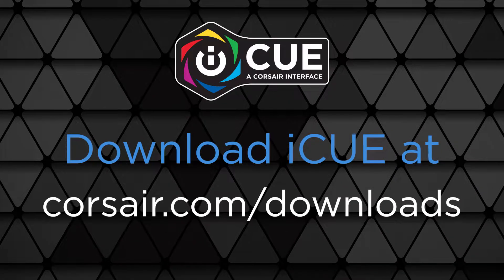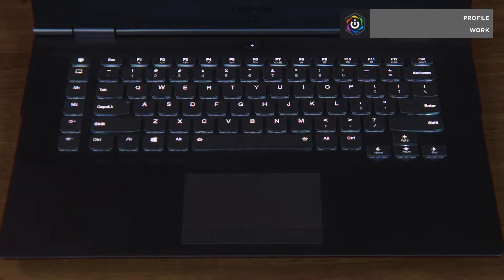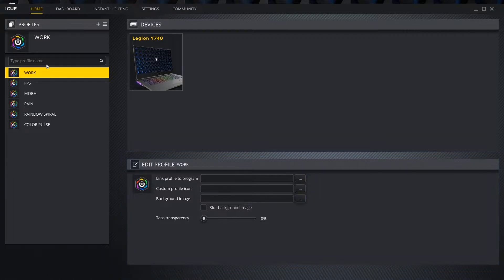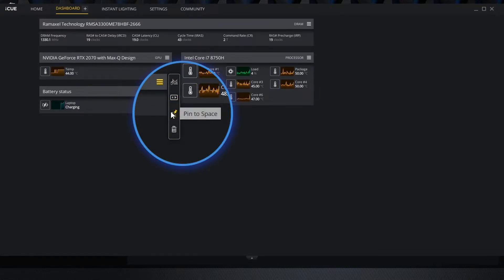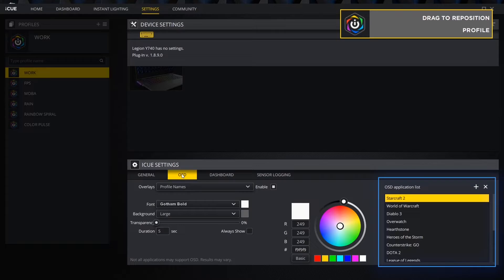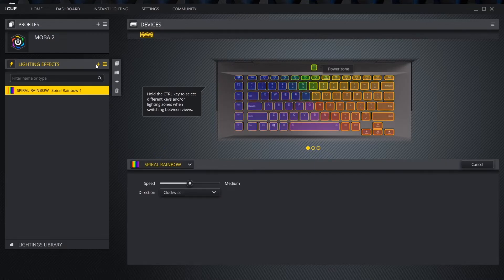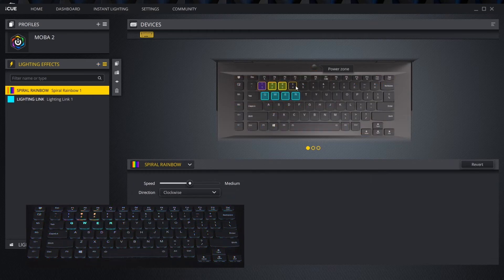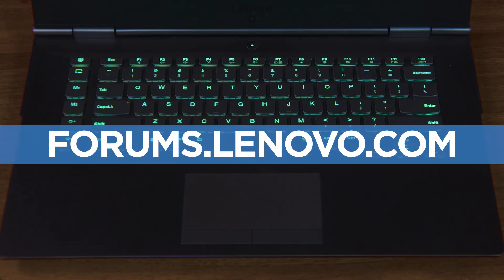Lenovo Legion - How To Customize Keyboard Lighting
Our Legion expert returns! 👨‍🏫 Learn to customize the RGB keyboard on your Lenovo Legion laptops with Corsairs' iCUE lighting software.